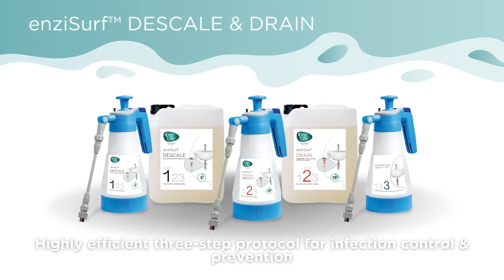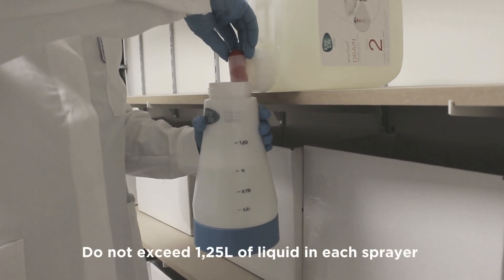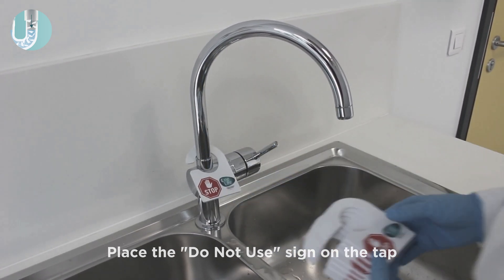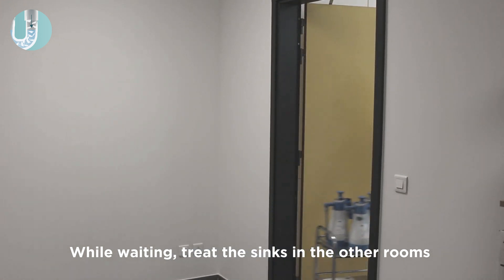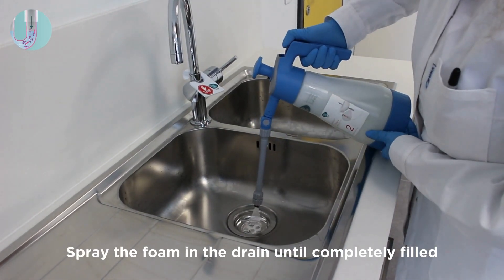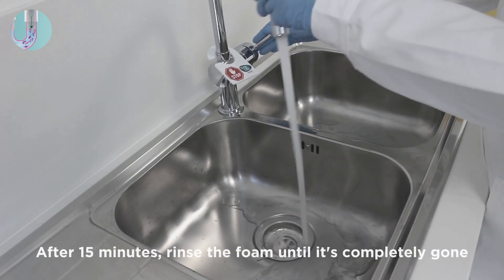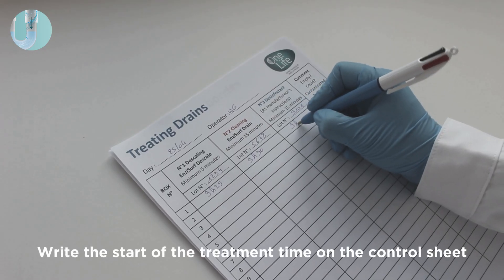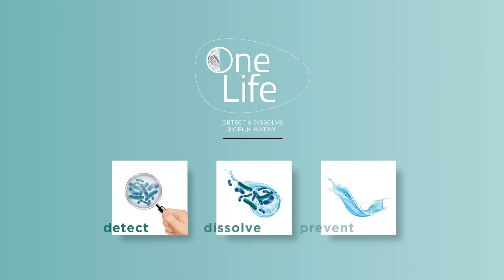OneLife - Instructions for use enziSurf Descale Drain (EN 🇬🇧)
How to use our newest solution against biofilm formation in sink drains?

In this video you will discover the three-step protocol of enziSurf Descale & Drain, our highly efficient multi-enzymatic deep cleaning formula targeting biofilms in sink drains.
- For optimal deep cleaning of sink drains in medical facilities
- Targets the DNA constituting the biofilm matrix

0:00 - Introduction
0:12 - Personal equipment
0:23 - Prepare the products
0:46 - Step 1 : Descale the drain
1:42 - Step 2 : Clean the drain
2:26 - Step 3 : Disinfect the drain
3:13 - Contact us for more information !